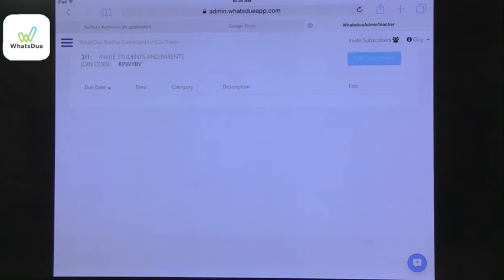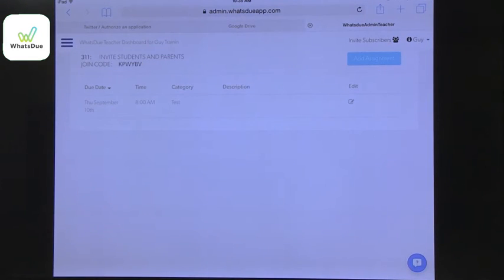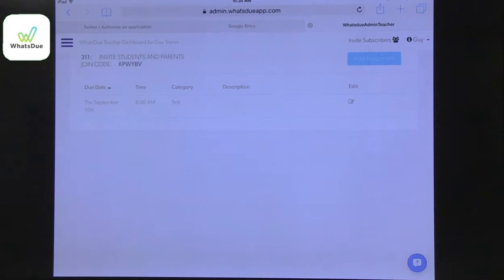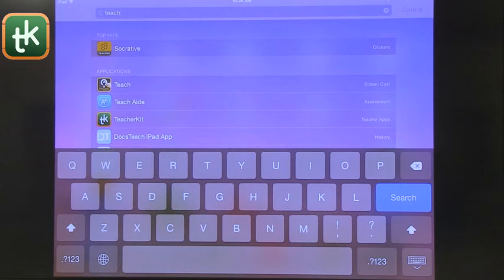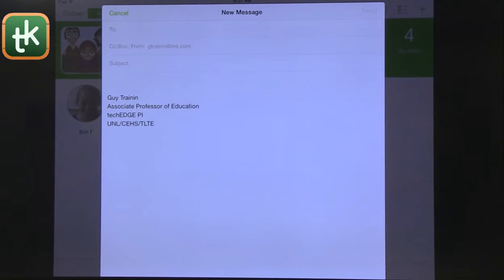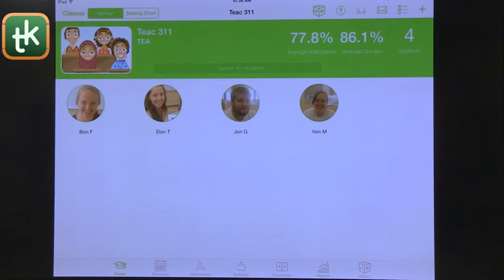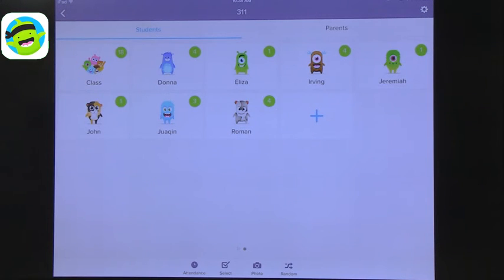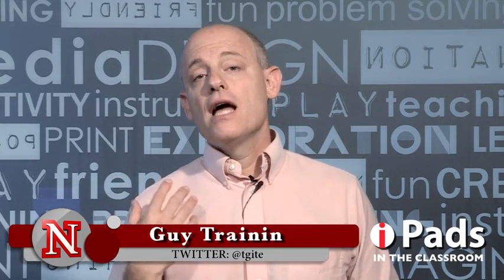Tech Edge, iPads In The Classroom - Episode 186, Apps for Communicating with Parents